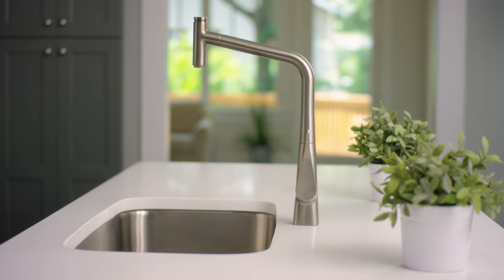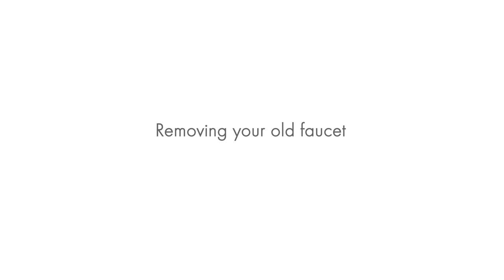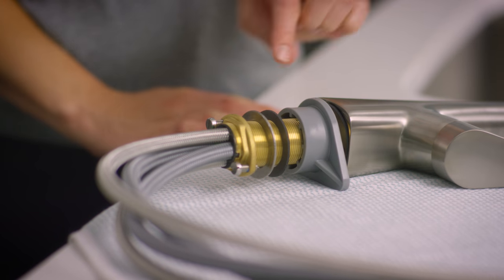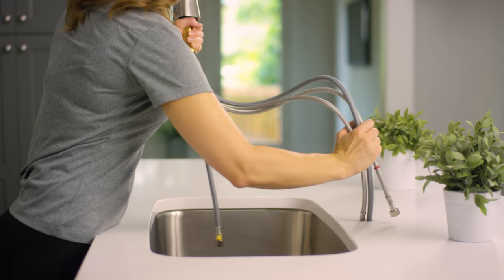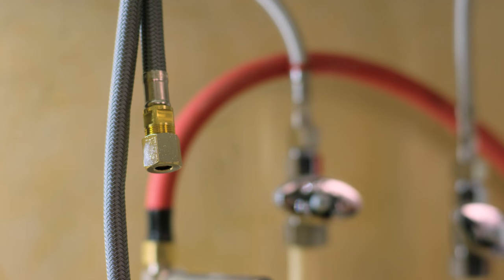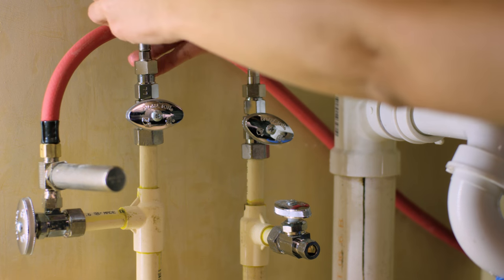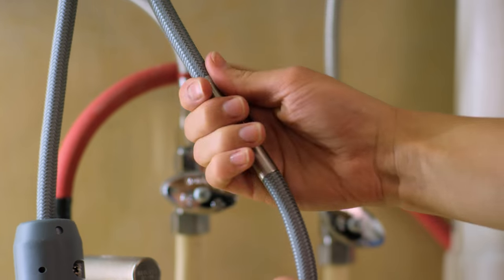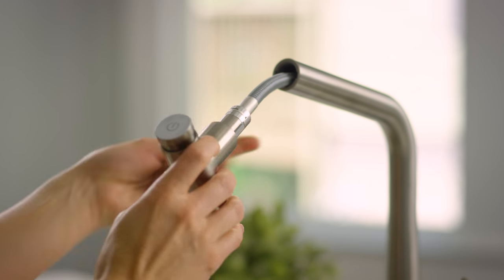hansgrohe Metris Select Kitchen Faucet Installation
hansgrohe Metris Select Single Hole Kitchen Faucet Installation

For additional questions, please contact our Technical Service Dept at 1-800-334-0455.